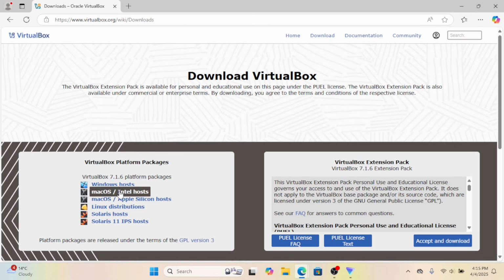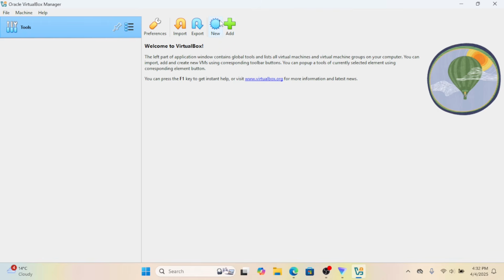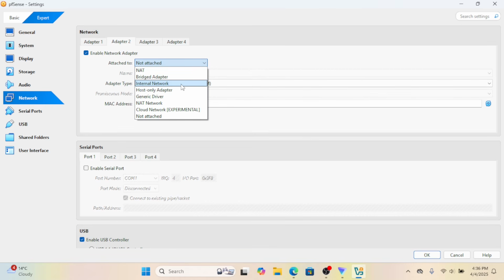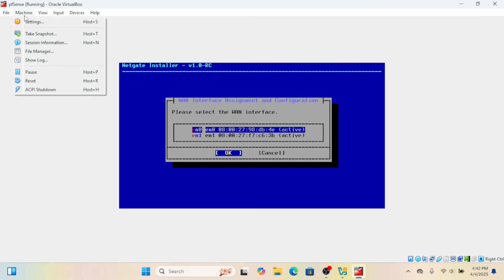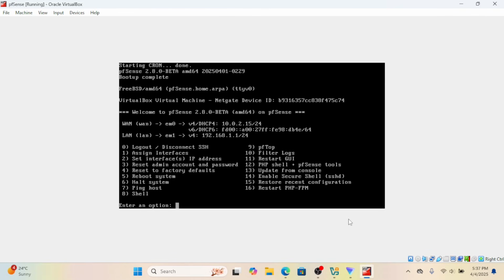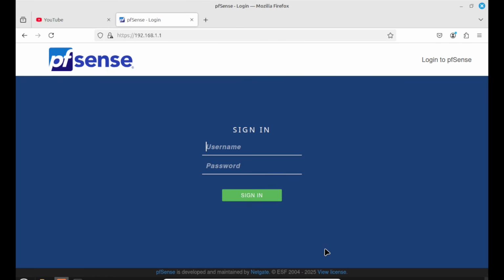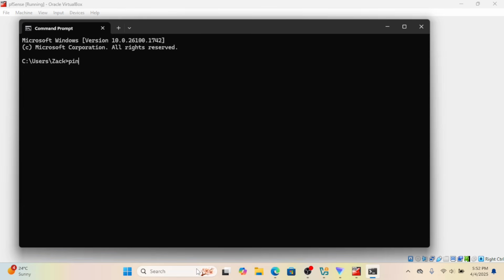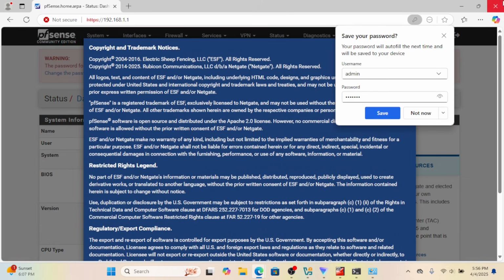How to Install pfSense on VirtualBox (2026)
🔥 In this step-by-step tutorial, I’ll show you how to install pfSense on VirtualBox, the perfect way to test and learn pfSense firewall before deploying it on real hardware!

📌 What You’ll Learn:
✔️ How to download pfSense ISO
✔️ Setting up a new Virtual Machine in VirtualBox
✔️ Configuring network adapters (WAN & LAN)
✔️ Installing pfSense with detailed setup
✔️ Basic pfSense initial configuration